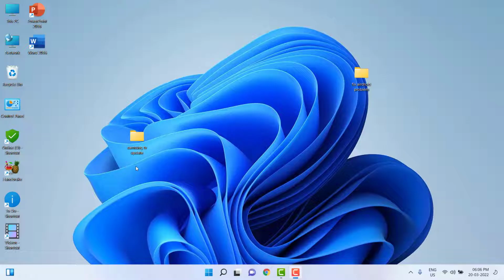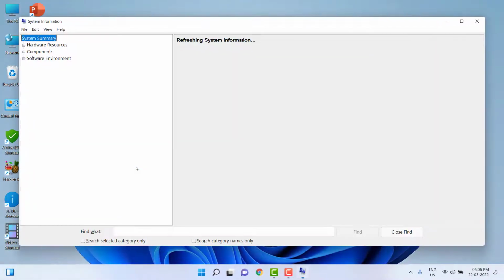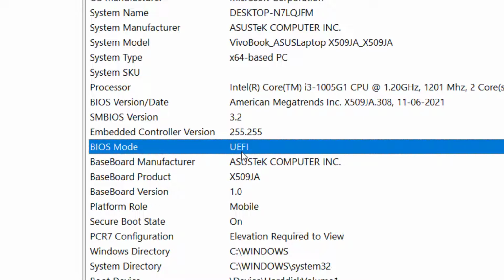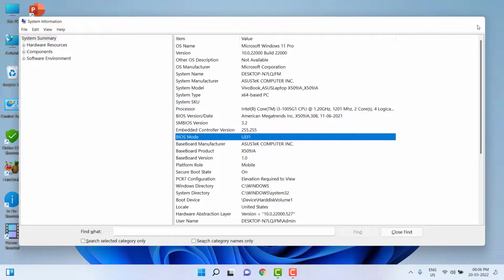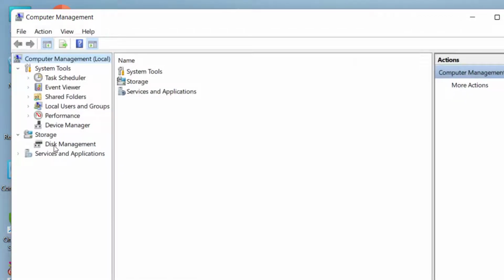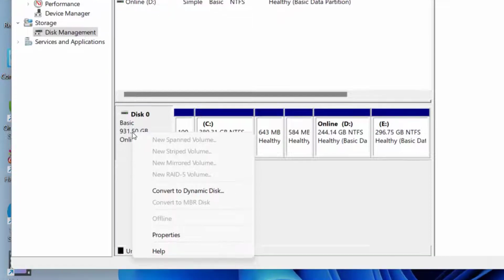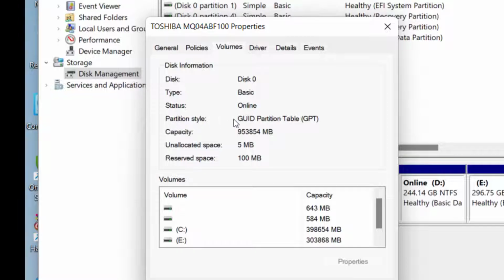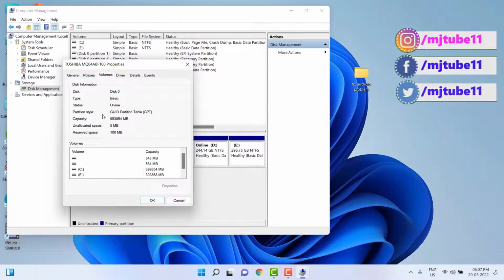How to Check Bios Mode UEFI/Legacy & Partition Style MBR/GPT in Any Windows PC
How Check UEFI or Legacy & MBR or GPT in Windows PC